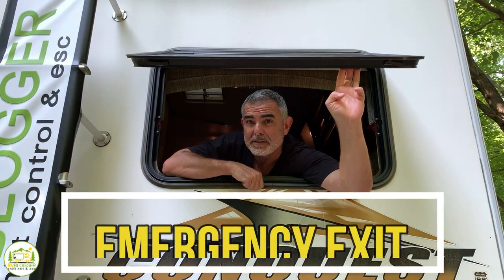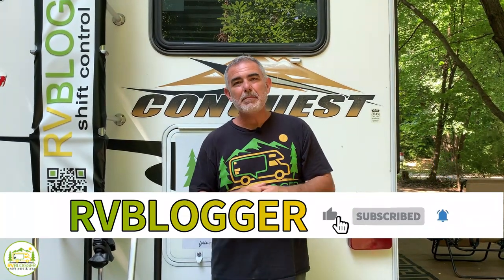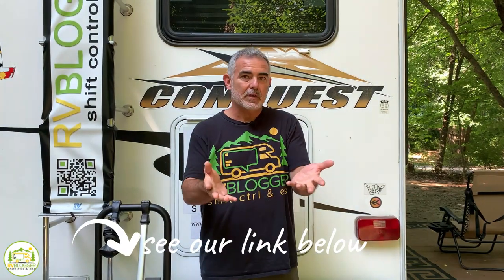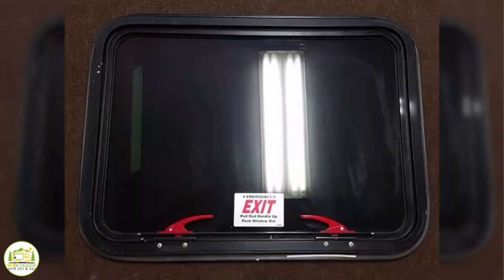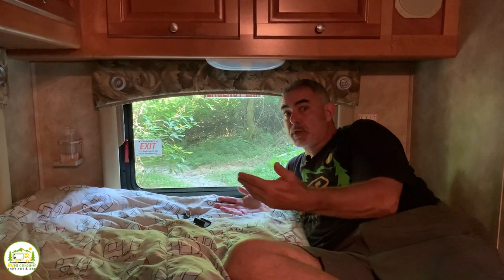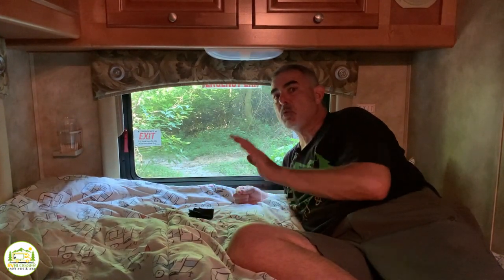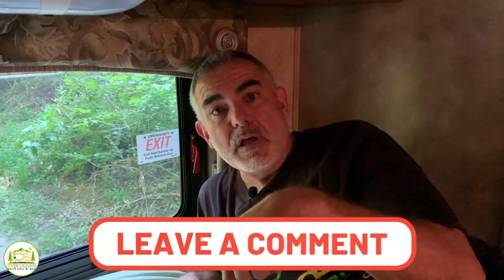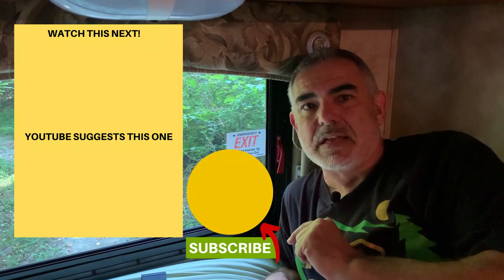Can You Open Your RV Emergency Exit Window?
In this YouTube video we ask the question Can You Open Your RV Emergency Exit Window? Have you ever even tried to open your RV emergency window? I'm embarrassed to admit I never even opened our RV emergency exit window before. So we show you how our emergency exit window operates, problems with our RV emergency exit window and we encourage you to learn how to open your RV emergency exit window, door or hatch before you experience an emergency situation.

If you have an RV or camper trailer fire and you can't reach your exit door or your RV fire extinguisher you may need to get out of your RV or camper trailer through its emergency exit window, door or hatch. A fire in your RV can lead to an RV fire explosion because most RVs and campers have propane on board. It is good RV fire safety practices to learn how to operate and open your RV or camper emergency exit window before a problem occurs because you may need to exit quickly and knowing how to open your exit window quickly is a valuable RV safety tip that could save your life! Add learning how to open your RV or travel trailer emergency window to your RV safety checklist!

You also need to know how to remove the travel trailer or RV emergency exit window screen so you can get out. There are many different types of RV or camping trailer emergency exit windows and they all work differently. The point is to learn how yours works before an emergency occurs.